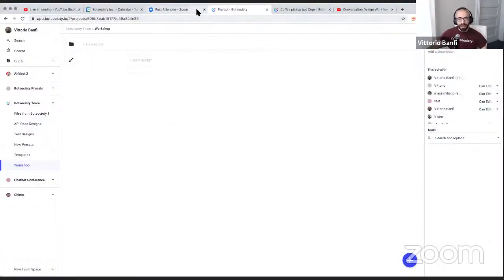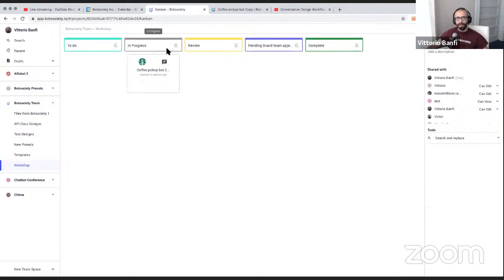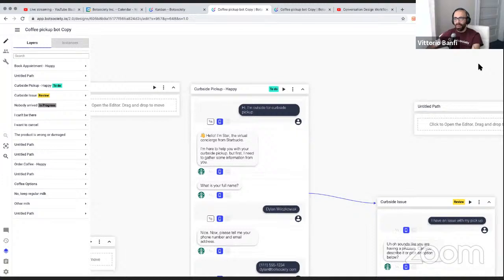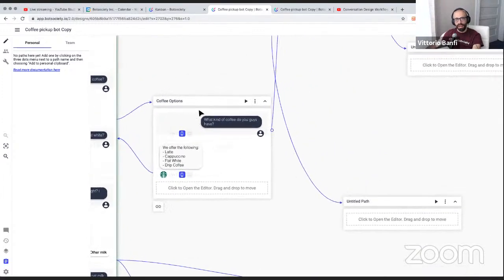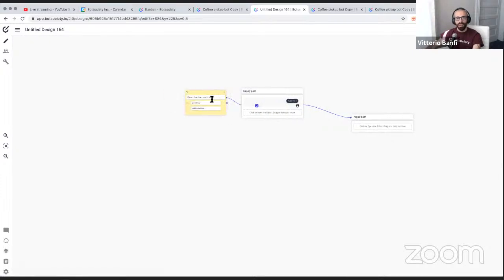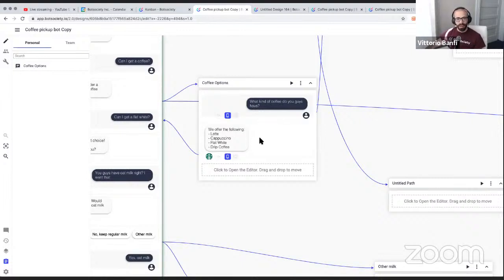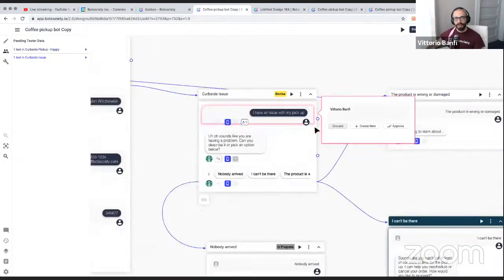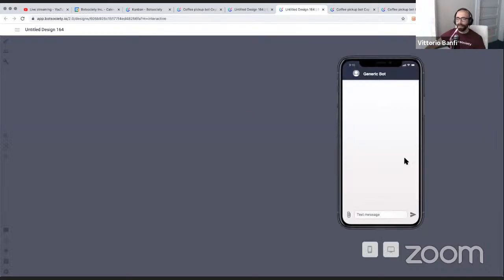Conversation Design Workflows: Design elements, coordinating a team, kanban [Botsociety Workshops]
In this workshop, we will guide you through how to organize a bigger team on Botsociety, and coordinate a complete conversation design workflow. Using the Kanban approach, coordinating the team, sharing design elements, and more.

Agenda:
00:00 Welcome
00:48 Team setup and permission management
- Organizing your work in projects
4:10 Kanban and workflow stages set up
6:23 Using workflow stages in design files
9:46 Using workflow stages with paths
16:15 Comments on paths
18:31 Sharing and re-using design elements
25:35 Questions & Answers